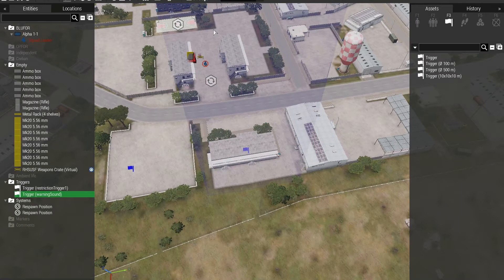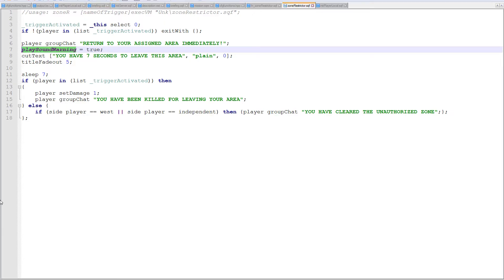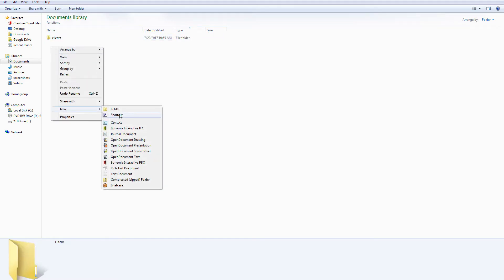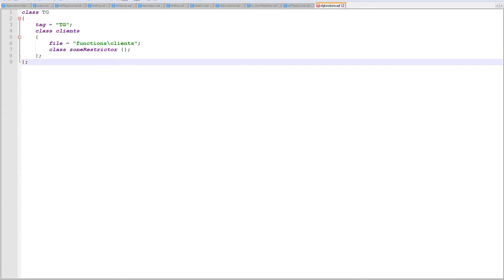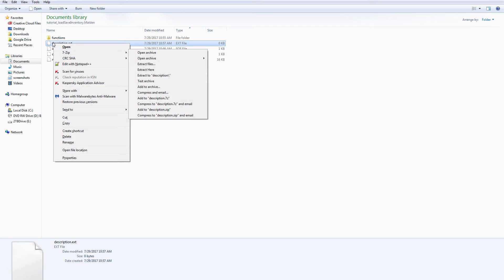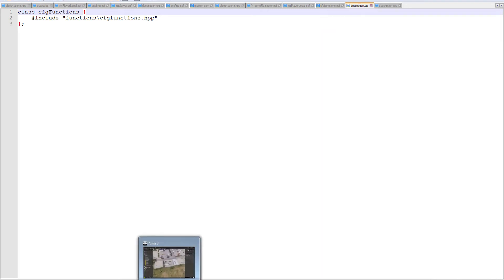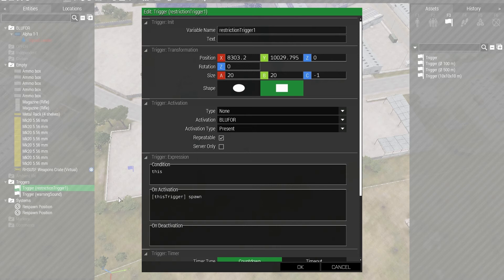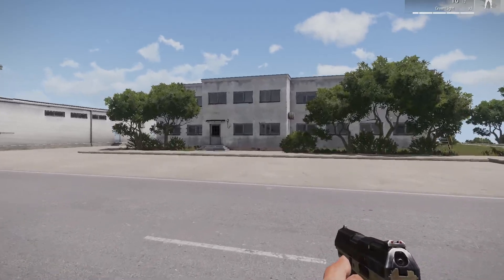ArmA 3 Editing - Scripts as Functions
Here is how you can get away from using execVM to load scripts from the hard drive. If you set them up as described in this video they are loaded into memory at the mission start and will then run much much faster.

The example used is from the Zone Restriction 2 video and we take that same script and covert it into a function for the mission.